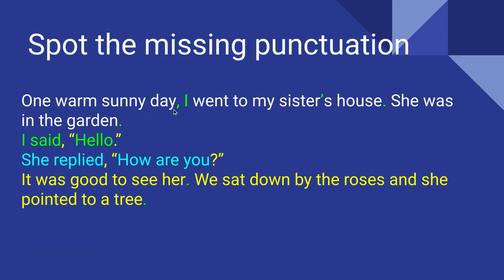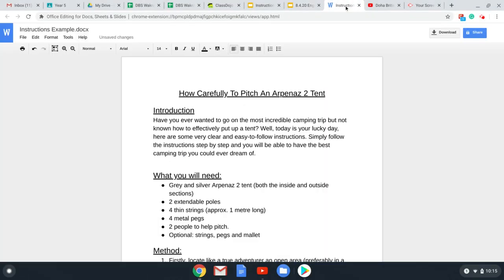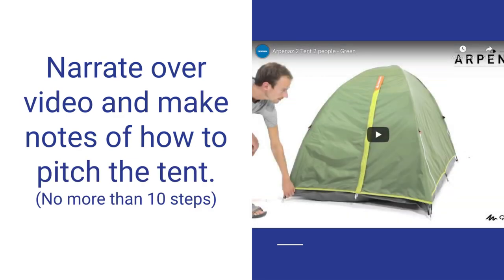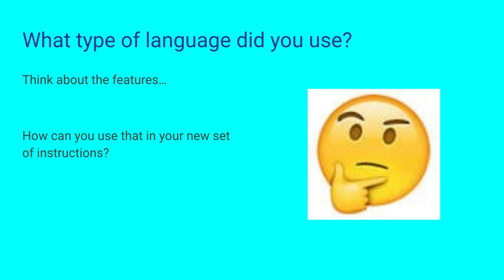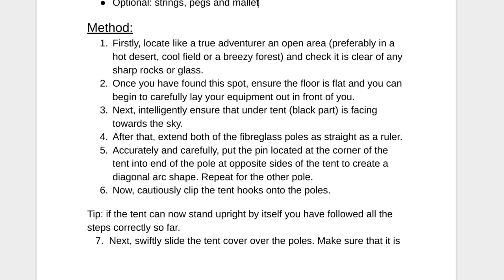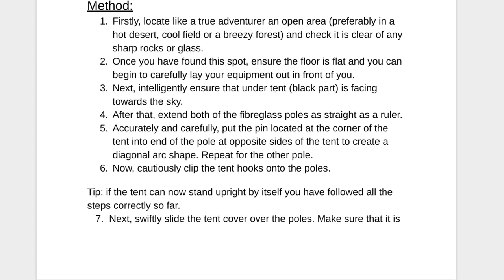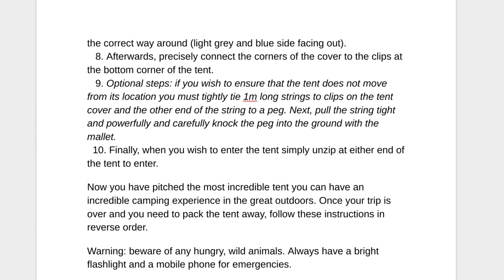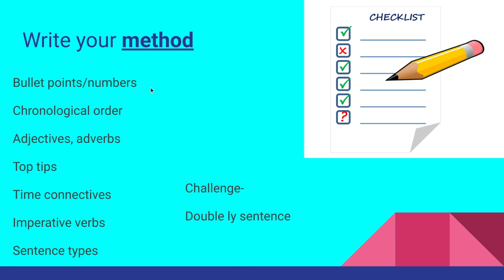Year 5 - English - Composing an equipment list and a method for a set of instructions - 7 April 2020